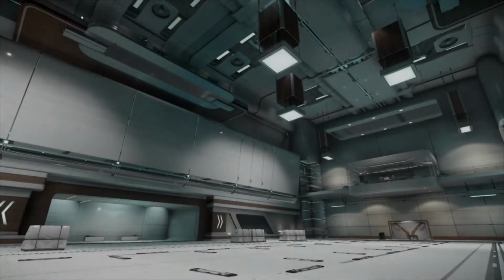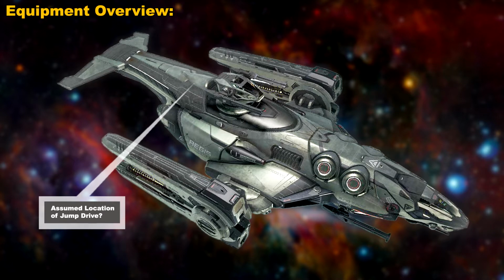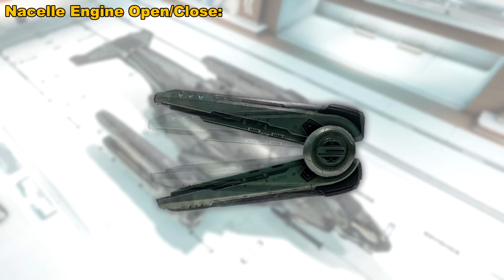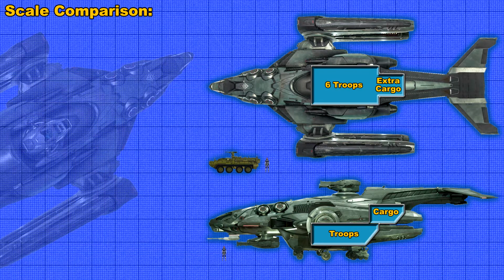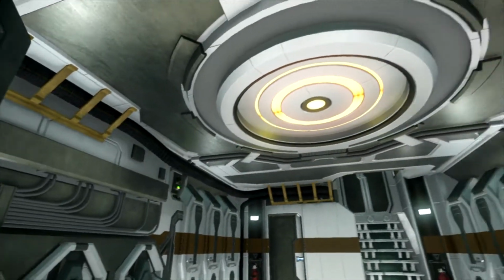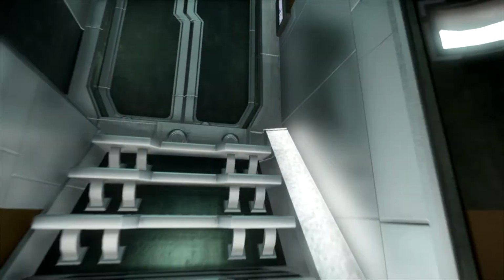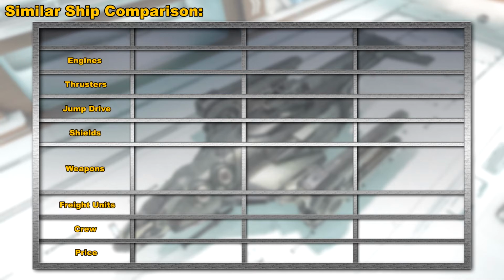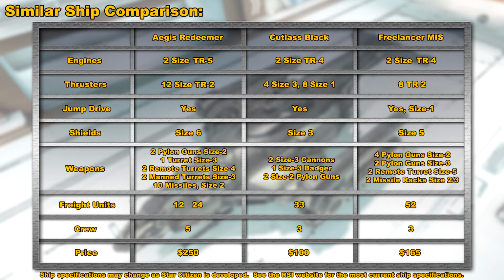Spaceship Analysis - Aegis Redeemer, Up Close and Personal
This is a very detailed examination of the Aegis Redeemer, a troop transport with a kick ass attitude!  We will go over each ship component in detail, examine the scale of the Redeemer, do a walk around tour of the ship inside and out, and then compare the Redeemer to other ships of similar function.  Star Citizen is a space adventure game being developed by Chris Roberts and his team at Cloud Imperium Games.

RSI Online Forums: Citizen Academy (aka Garrin)

“Bach’s - Brandenburg Concerto In G” courtesy of Archive.org